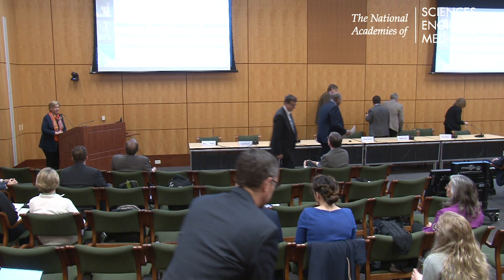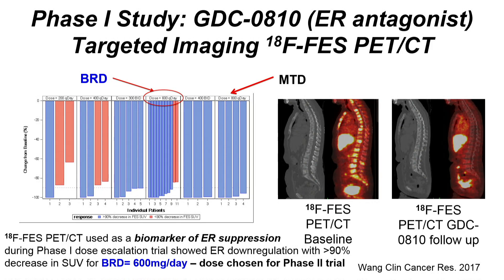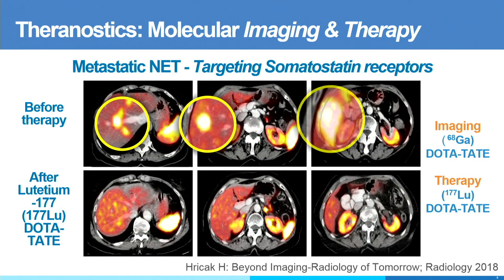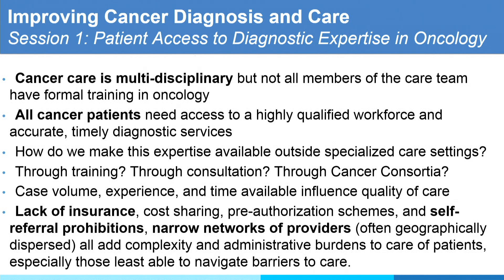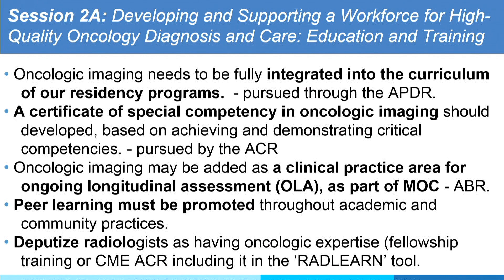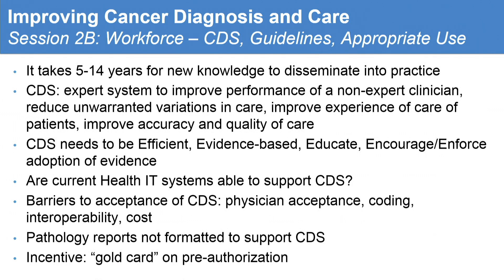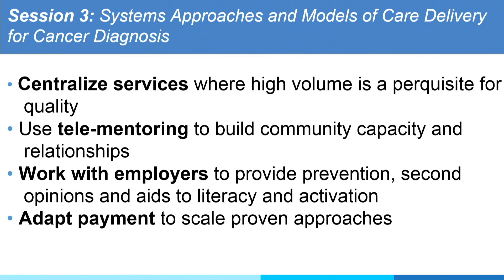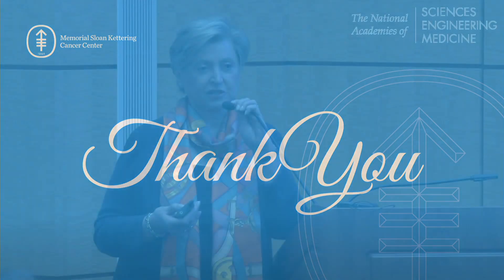02/13/2018 - Workshop Wrap Up - Hricak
Workshop Wrap Up
• Hedvig Hricak, Memorial Sloan Kettering Cancer Center Planning Committee Chair